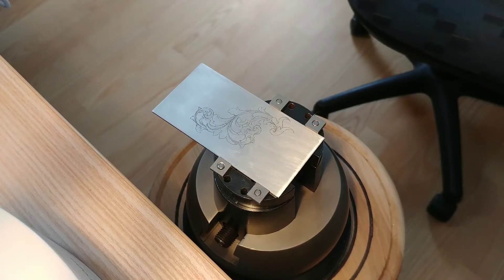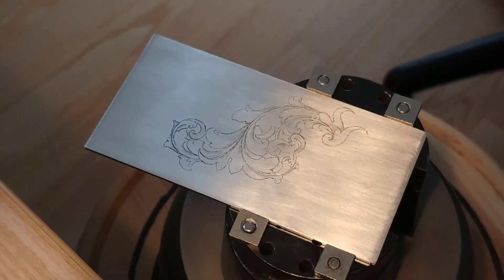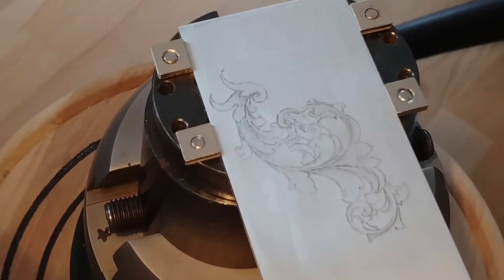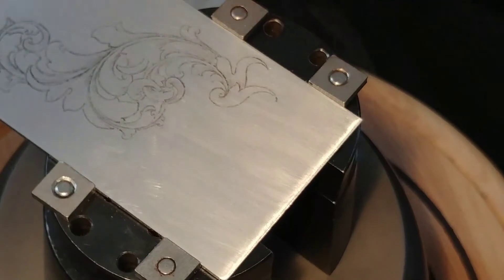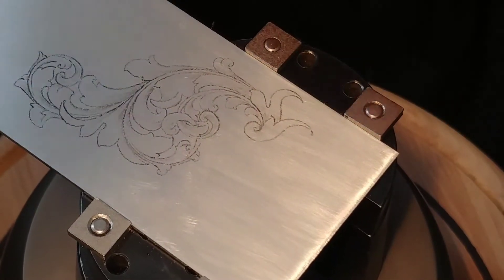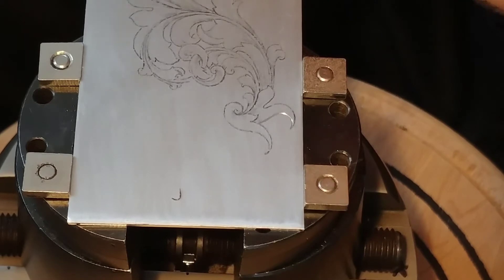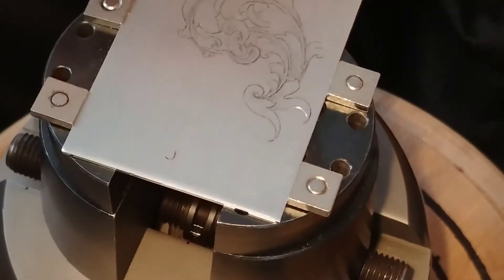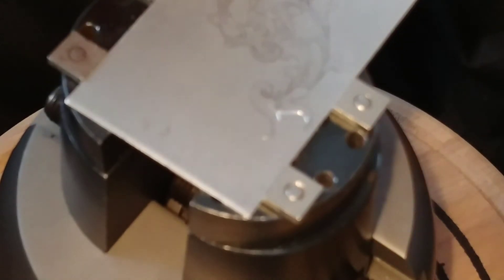First cuts using a microscope